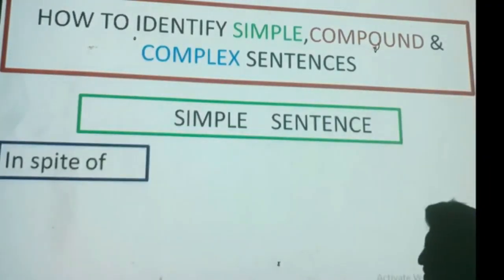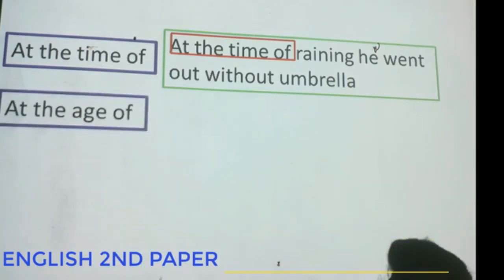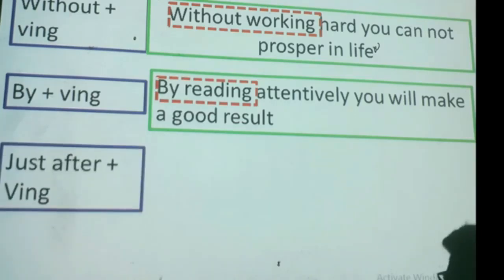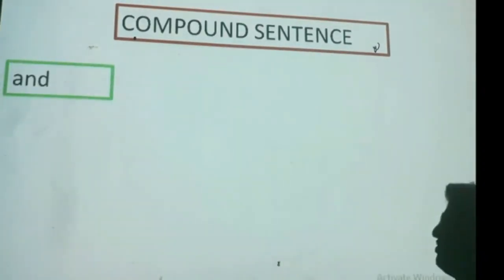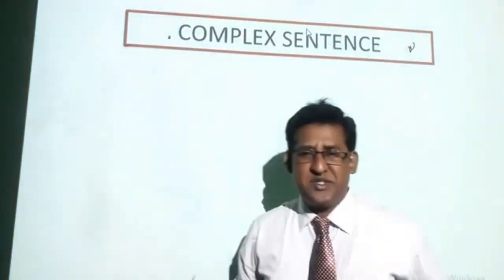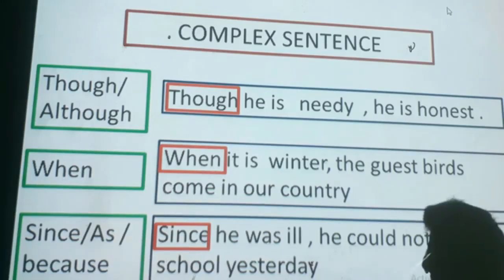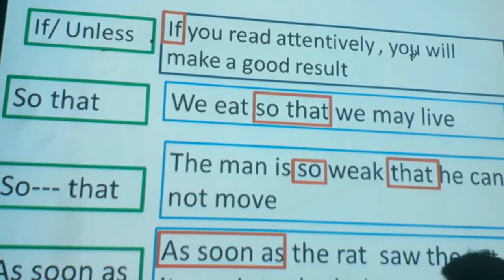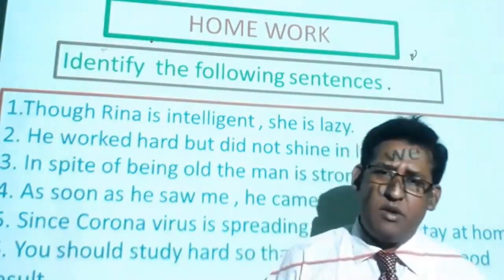Subject: English 2nd paper | Class: 9-10 Topic: Transformation of sentences | Teacher:HM Kabir Khan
Subject: English 2nd paper
Class: 9-10
Topic: Transformation of sentences
Teacher: HM Kabir Khan